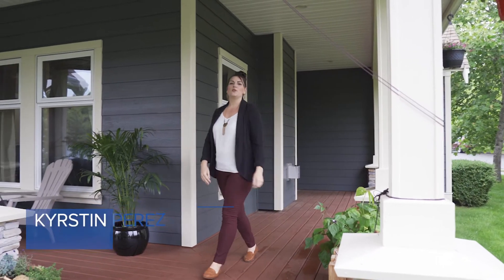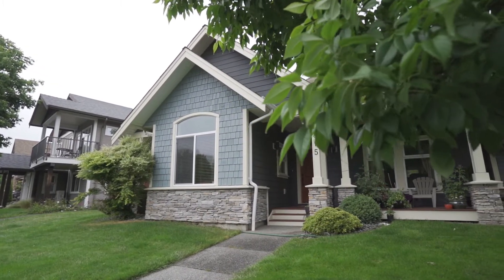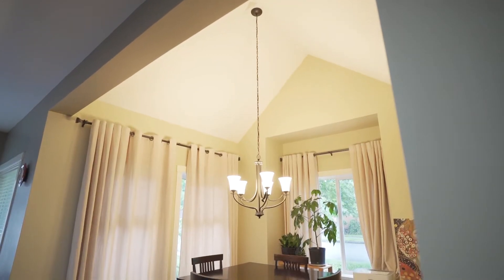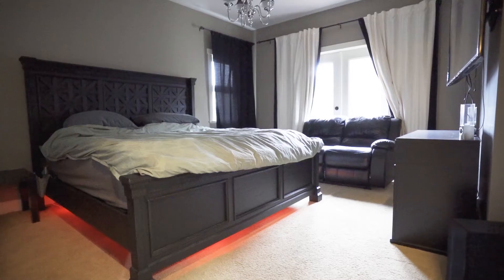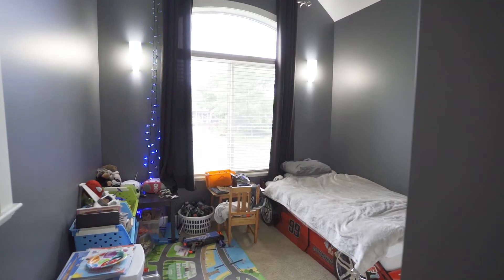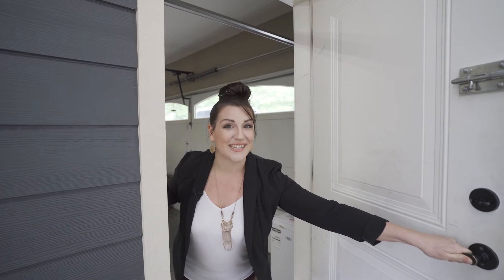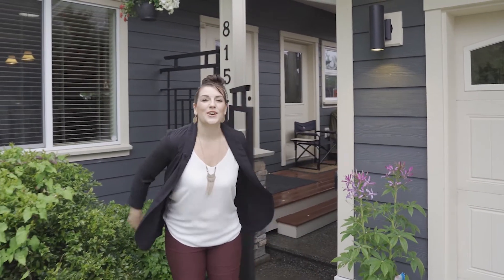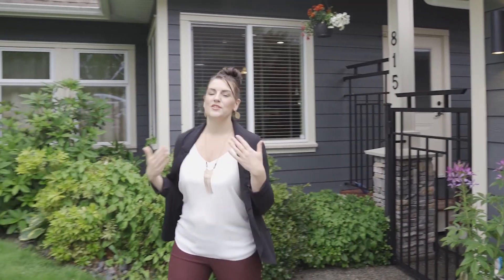815 Beringer Blvd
Beautiful Rancher on Corner Lot in Hawthorne Neighbourhood

815 Beringer Blvd
$609,000
3 Bedrooms/2 Bathrooms
Great Floor Plan
Natural Gas Fireplace
Deck Access off Master
University District
Covered Front Veranda & Back Deck
Corner Lot